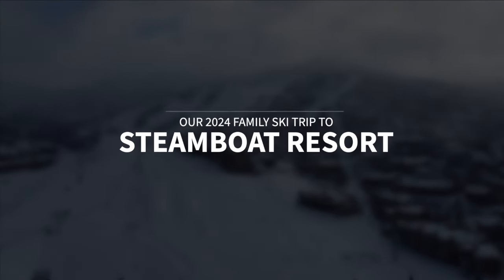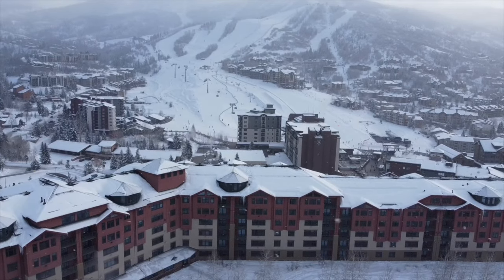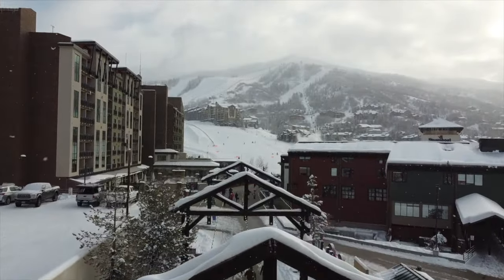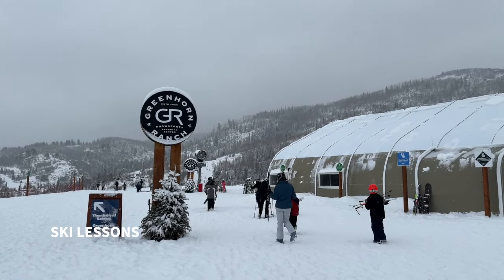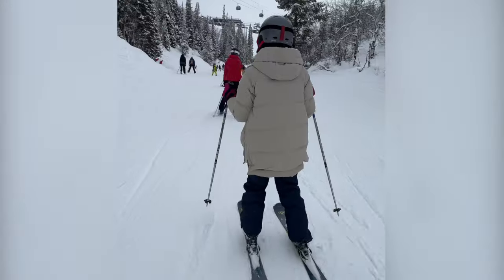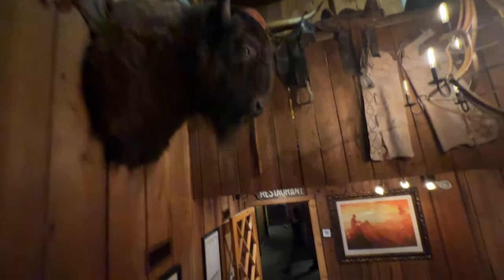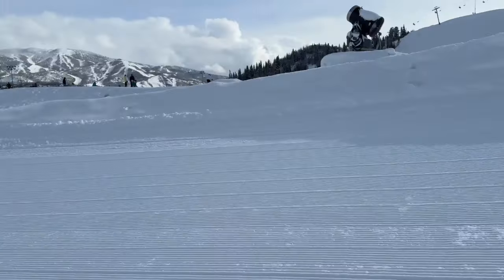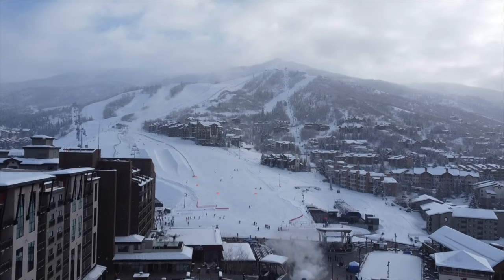Best Family-Friendly Ski Resort? Our Trip to Steamboat Colorado ⛷️🏔️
Looking for the best family friendly ski resort? Look no further than Steamboat, Colorado! In this video, I'll be recapping our incredible family ski trip to Steamboat including our lodging, rentals, lessons, dining, and all of the activities off the slopes. We took our kids ages 12, 9, 4, and my father-in-law and mother-in-law joined us. This was our second time to visit Steamboat, and there have been some awesome changes to the resort that we loved, and we were able to experience a few new things off the slopes, as well.

🎥 VIDEO OUTLINE & TIMESTAMPS:
0:00 - Intro
0:34 - Traveling to Steamboat
1:02 - Steamboat Grand Hotel
1:58 - Base Area & Mountain Info
2:42 - Wild Blue Gondola
3:00 - Ski Butlers Gear Rental
3:20 - Steamboat Ski Lessons
4:30 - Skiing as a Family
4:48 - Mountain Camp
5:11 - Dining in Steamboat
6:14 - Tubing at Howelesen Hill
6:45 - Old Town Hot Springs
7:10 - Downtown Steamboat Springs
7:21 - Overall Thoughts

Steamboat Resort Review 2024 - multi-generational ski trip, steamboat springs things to do, steamboat co ski resort, best family friendly ski resort in colorado, colorado ski vacations for families